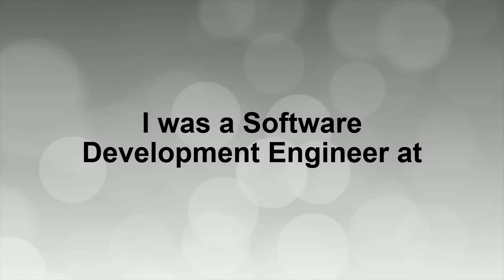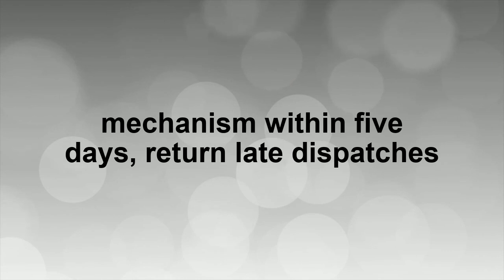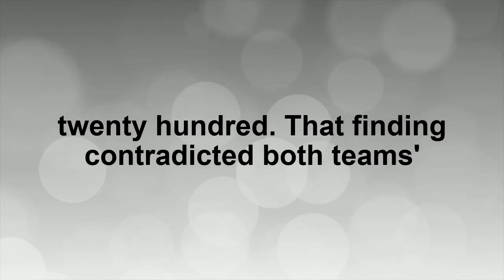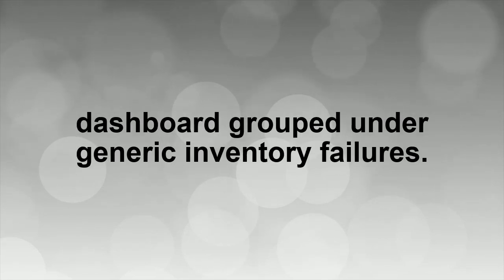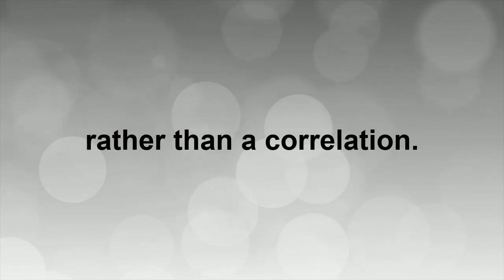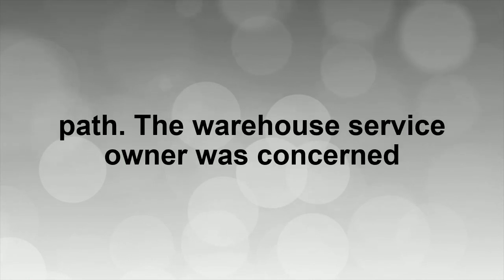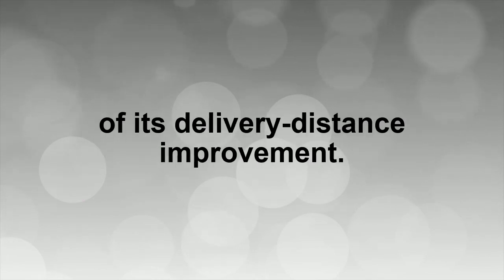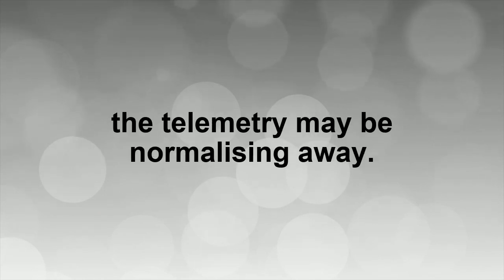Amazon Interview STAR, L5, Software Development Engineer - Dive Deep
Amazon interview STAR example for a Software Development Engineer at L5, focused on the Dive Deep Leadership Principle.

Watch a complete example response to an Amazon behavioural interview question for the Software Development Engineer job family. It offers a clear illustration of the STAR method and the Dive Deep Leadership Principle for candidates preparing for an Amazon L5 interview.

INTERVIEW QUESTION
Tell me about a time when you were trying to understand a complex problem on your team and you had to dig into the details to figure it out. Who did you talk with or where did you have to look to find the most valuable information? How did you use that information to help solve the problem?

This video may be useful for viewers searching for Amazon interview questions, Amazon behavioural interview examples, Amazon Leadership Principles, STAR answer examples, Software Development Engineer interview preparation, and Amazon Dive Deep interview questions.

IMPORTANT
This example is provided for learning and inspiration only. Do not copy, memorise, or present this answer as your own in an interview. Use it only to help structure a truthful response based on your own genuine experience. Interview outcomes depend on many factors; no result is promised or guaranteed.